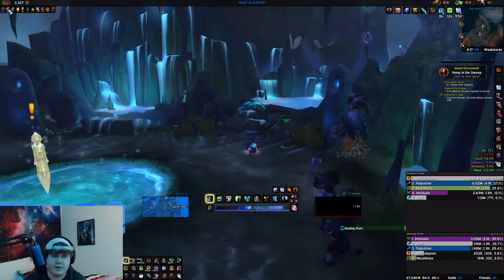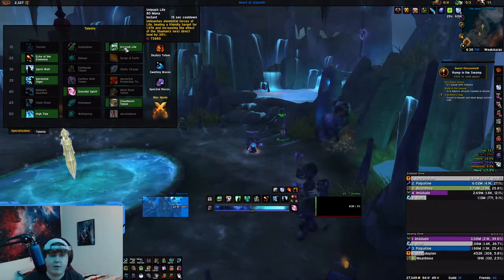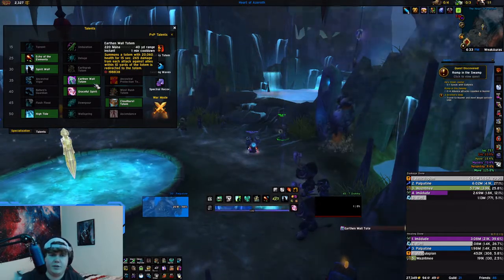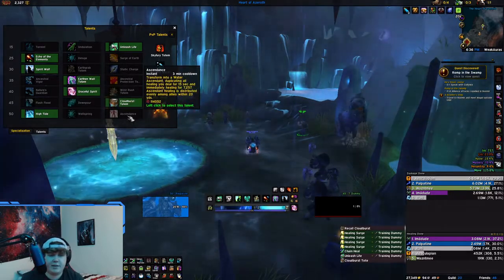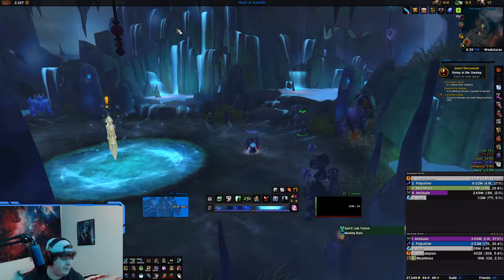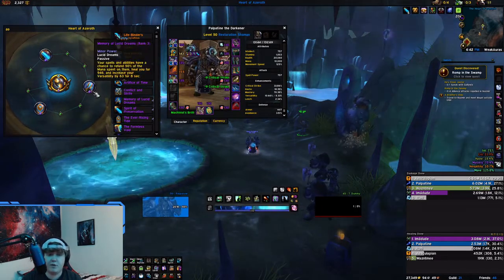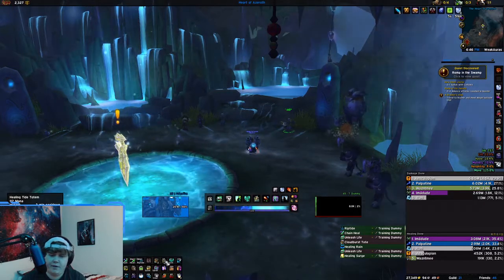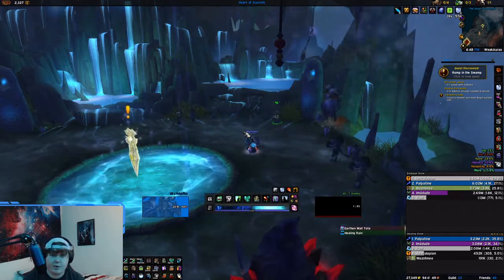9.0 Resto Shaman Pre-Patch Guide!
Hey friends! Here is my attempt at a 9.0 Resto Shaman Pre-Patch Guide!
This video should give you a good start for playing an RSham. These are my personal tips from experience. Like this video please! It really helps me out :)
Timestamps:
0:00 Intro
0:27 Class Changes
2:22 Talents
11:45 Azerite Traits
13:01 Stat Priority/Gearing
14:23 Essences
16:38 Trinkets
17:32 Rotation(ish)
21:05 General Healing Tips
Weakauras used in this video: